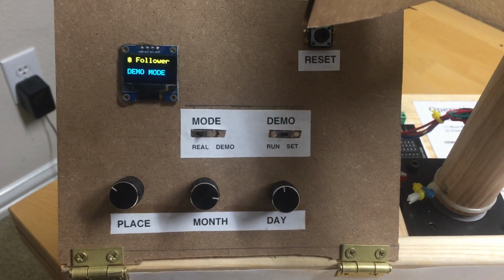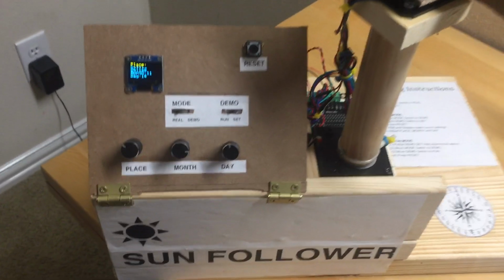SUN FOLLOWER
Sun Tracker, using Arduino Micro Controller, Adafruit GPS v3 module to capture maximum available Solar radiation.